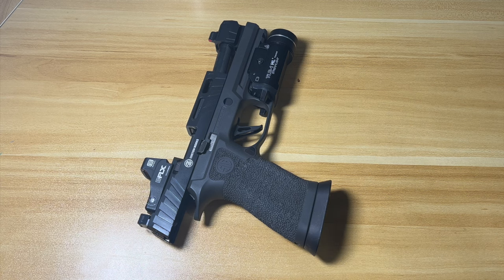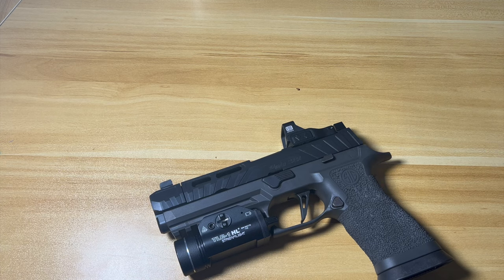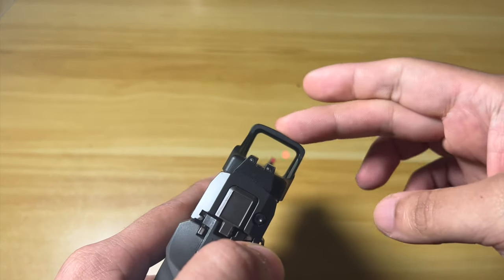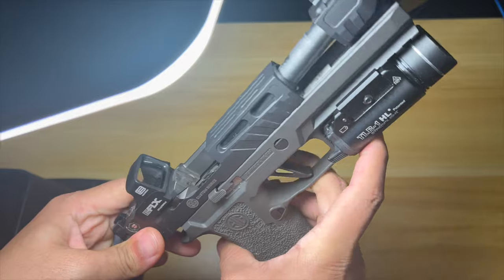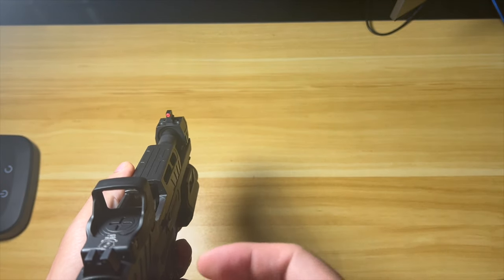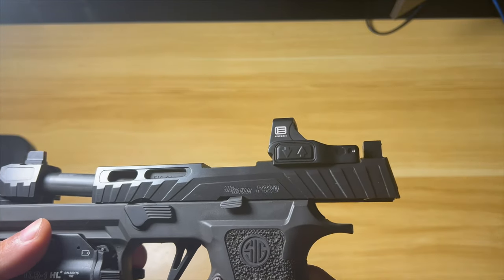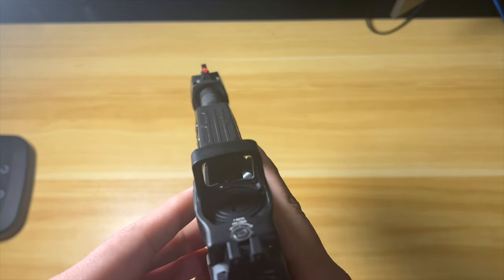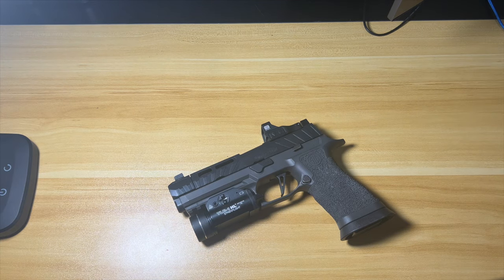Eotech Eflx p320 spectre comp performance.